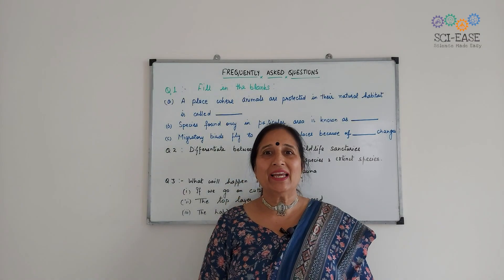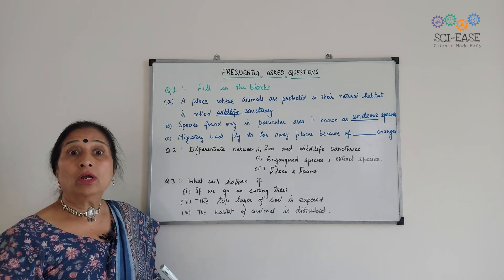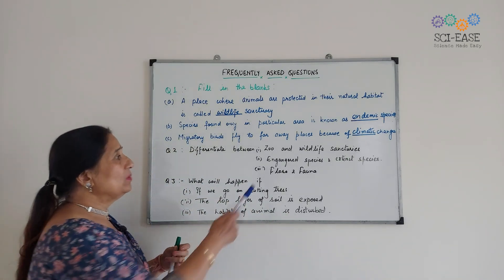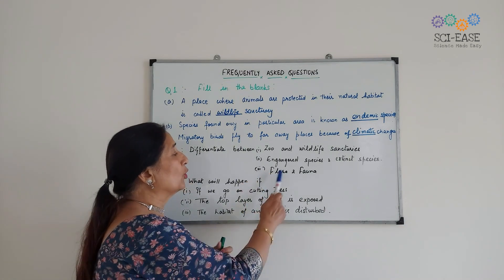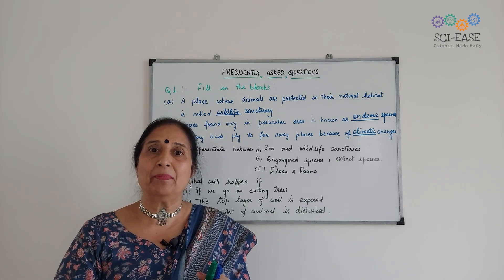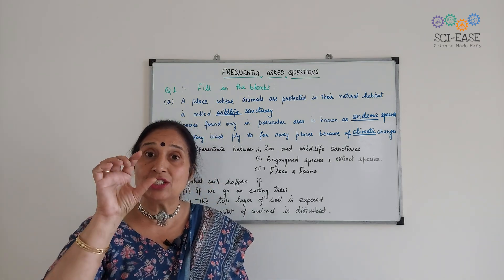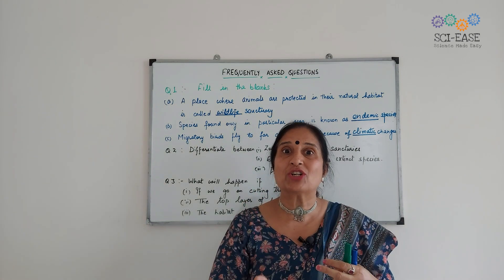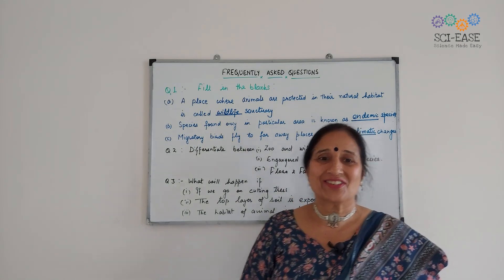Conservation of Plants & Animals | Frequently Asked Questions (8/8)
The video completes the chapter with the most common Frequently Asked Questions, part of Class VIII CBSE syllabus.